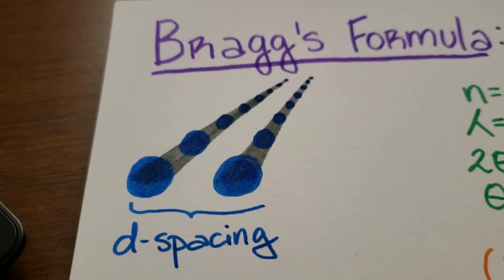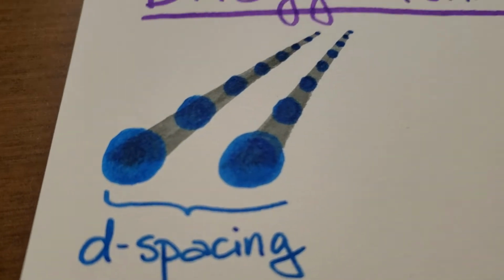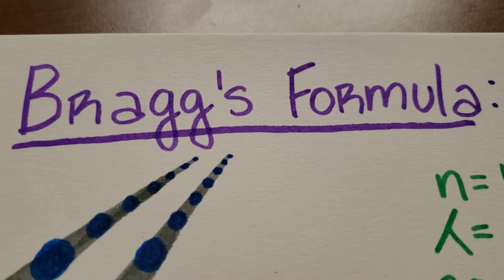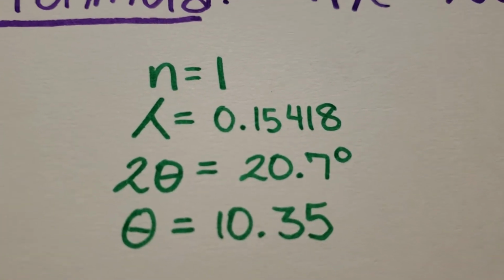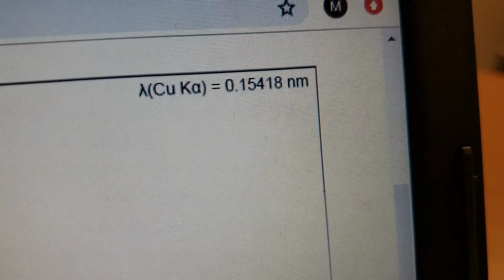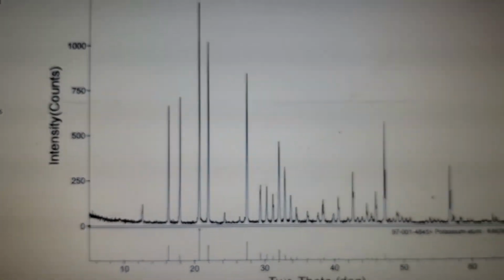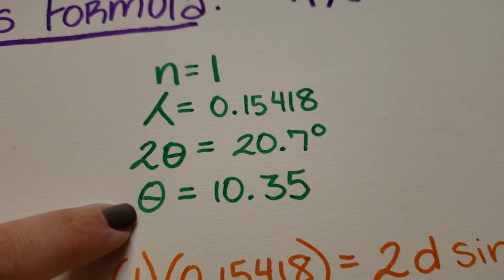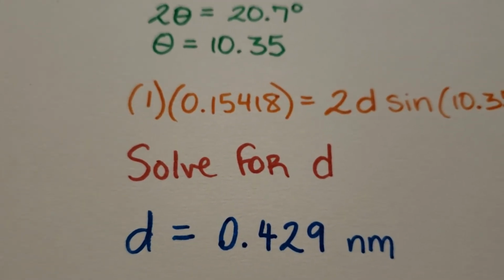ALUM CRYSTAL LAB - Progress Video 3